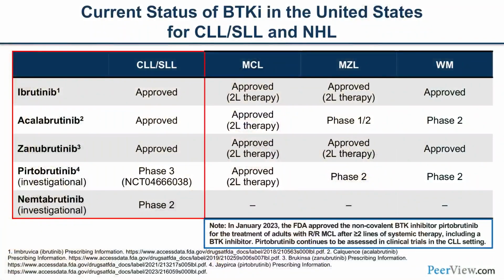Real-World Challenges and Solutions with BTKi in CLL: Therapeutic Insights for Community Practice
Chair and Presenter, Jennifer Woyach, MD, and Jeffrey Rose, MD, discuss chronic lymphocytic leukemia in this CME/MOC/NCPD/CPE activity titled “Real-World Challenges and Solutions with BTKi in CLL: Therapeutic Insights for Community Practice.” For the full presentation, downloadable Practice Aids, slides, and complete CME/MOC/NCPD/CPE information, and to apply for credit, please visit us at PeerView.com/DWY865. CME/MOC/NCPD/CPE credit will be available until March 5, 2024.